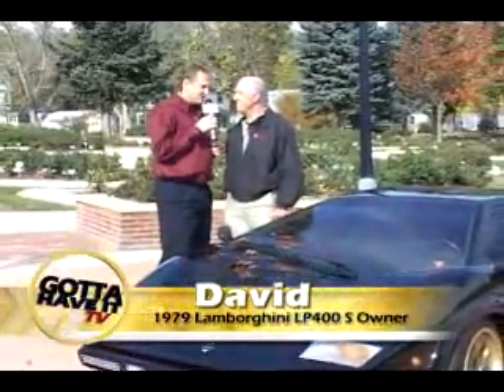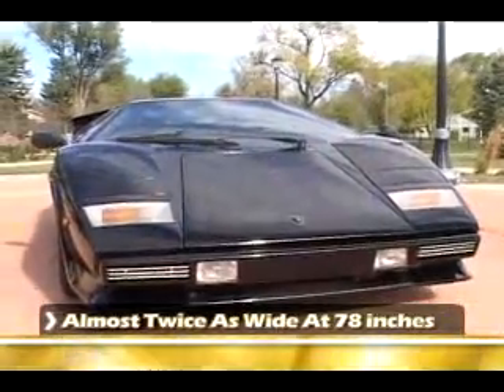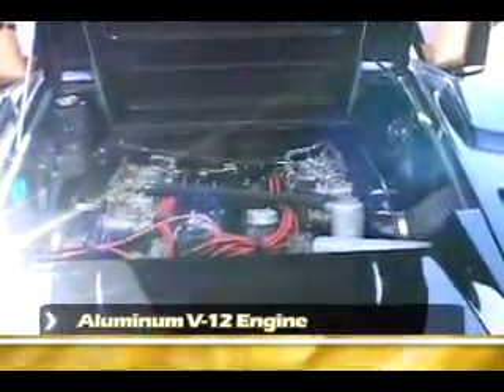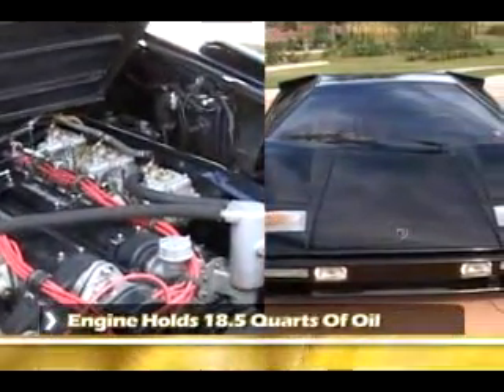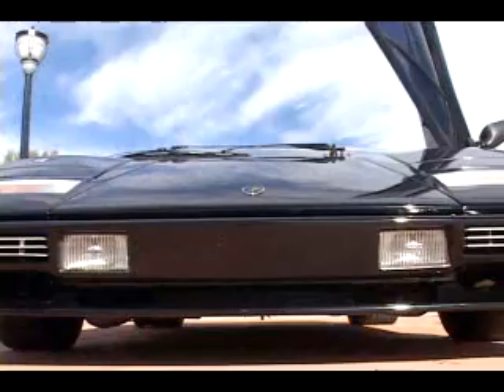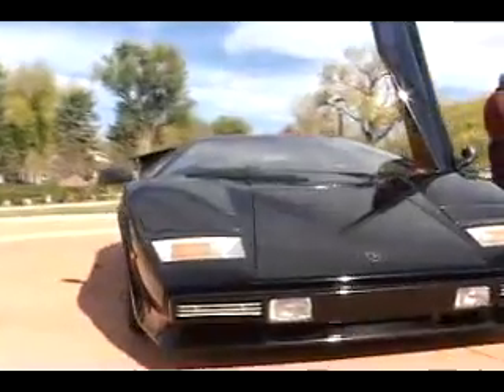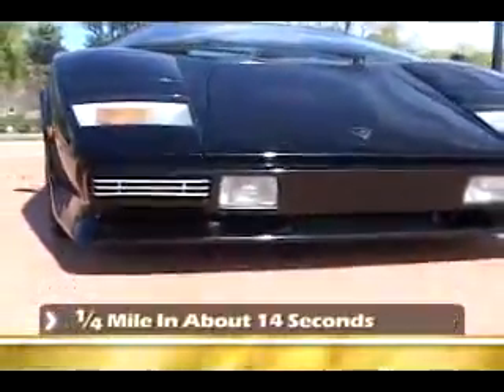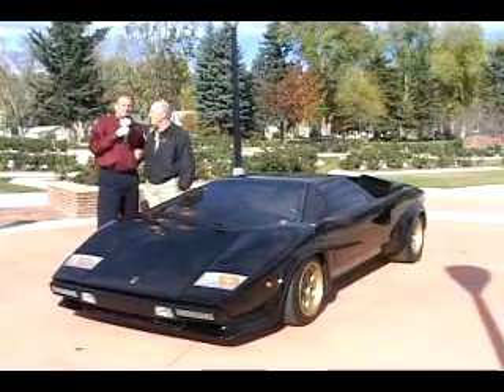Gotta Have It TV - Lamborghini Countach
Gotta Have It TV brings you the best in big boy toys. The iconic sports car, a 1979 Lamborghini Countach LP400S.